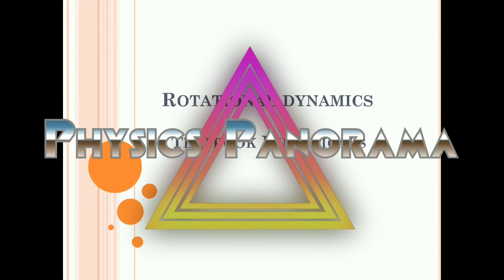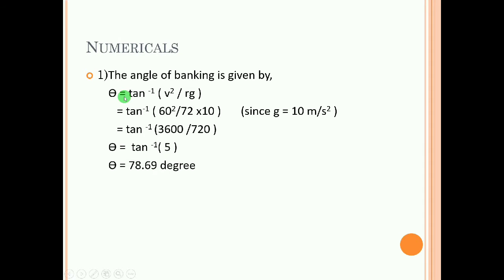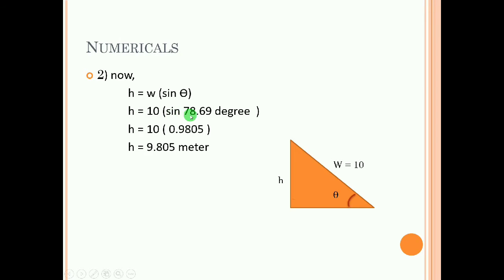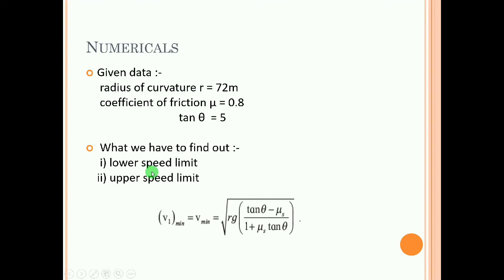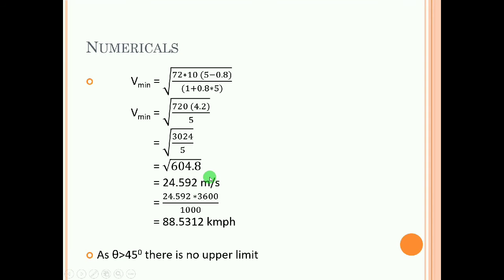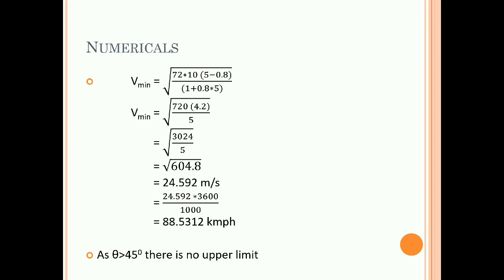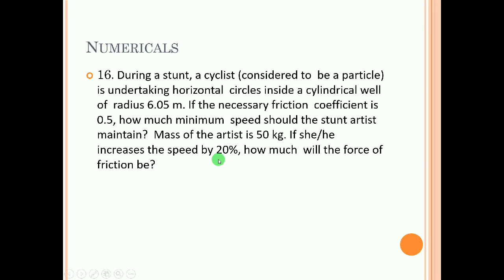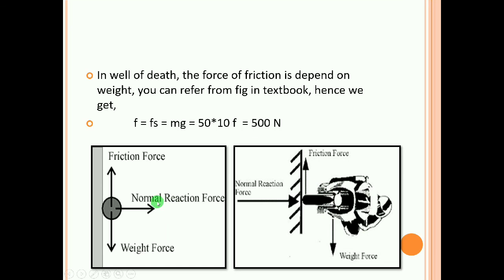Rotational Dynamics (Part 14)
HSC XII Physics
Unsolved Numericals from textbook